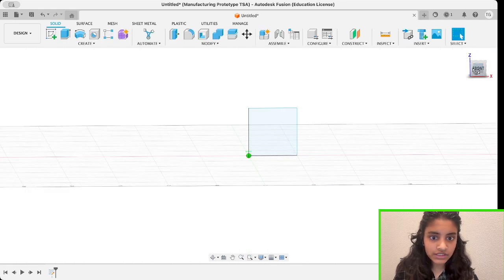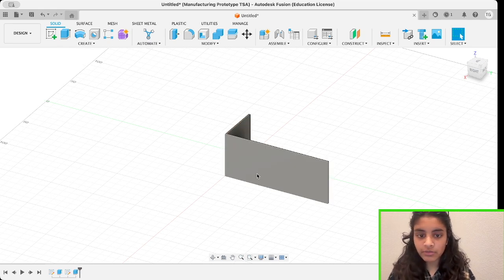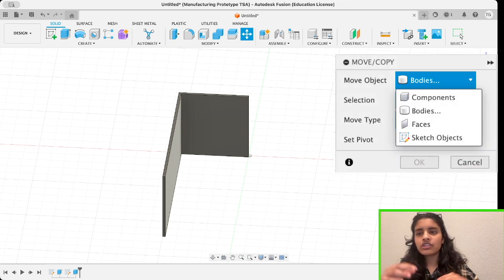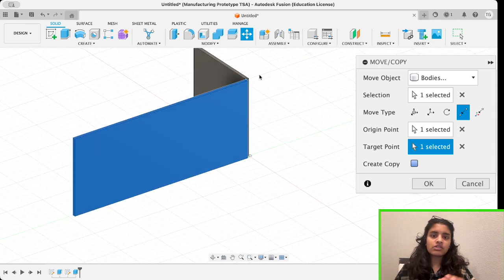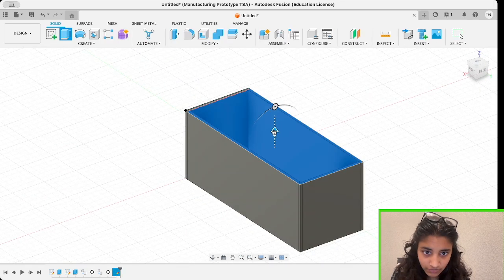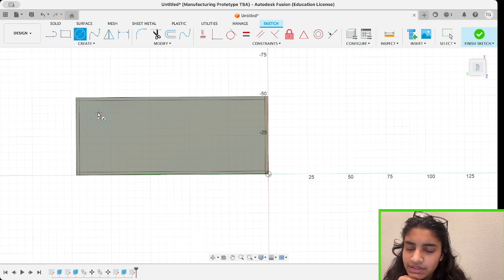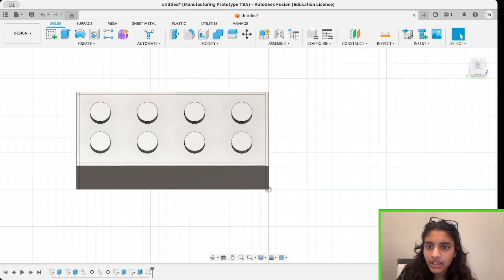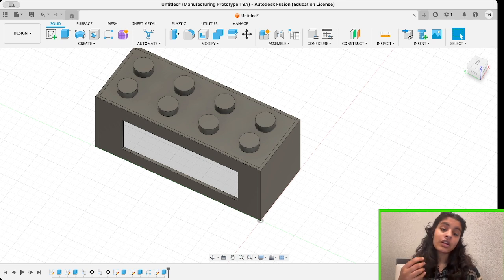Get Started in Fusion 360 - Part 2 (A COMPLETE Beginner's Guide)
In this video, we go over tools that will speed up your design process, primarily the cut tool, copy tool, and rectangular pattern tools.